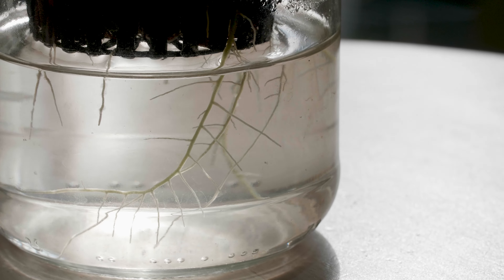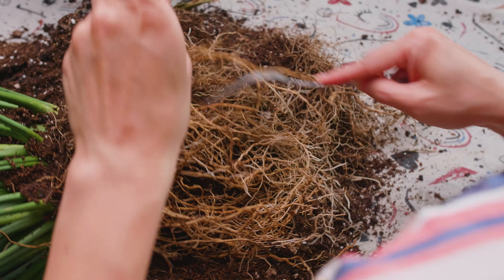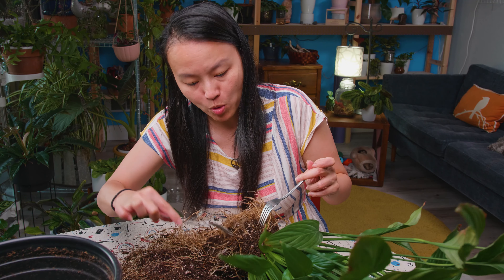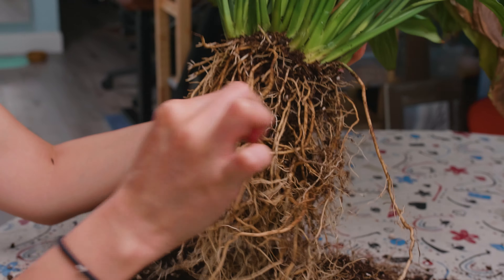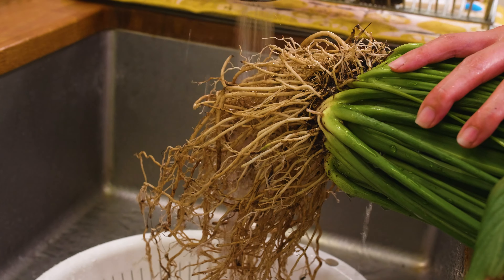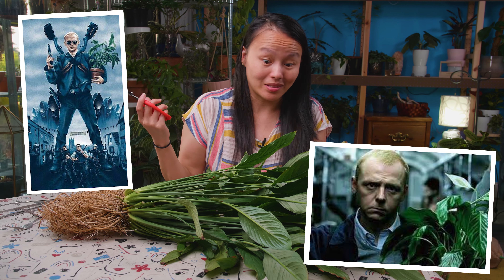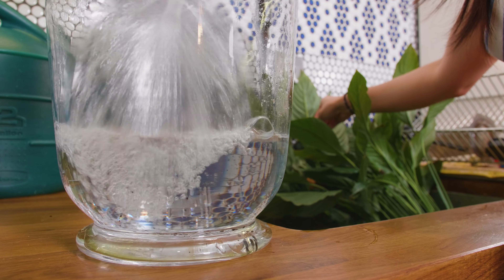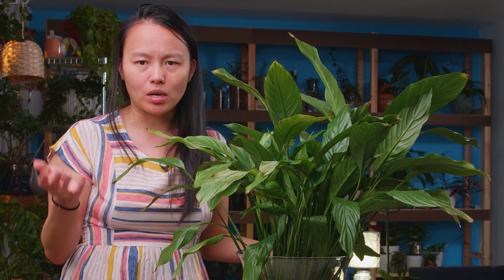Converting Peace Lily to Grow in Water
After you get accepted into the group, under announcements, you will find detailed instructions on how to convert your plant to water life as you would in semi hydro. Check it out if you're interested in learning more!

Light meter
200 foot candle is the minimum light required for plants to grow
Light meter

10W 2 feet LED lights

These are the smallest, close to 3 inches. Good for things that have shallow roots like peperomias.
I like these the most. They’re great for your 4 inch plants.
This is the largest size I found, equivalent to 6 inch pot size.